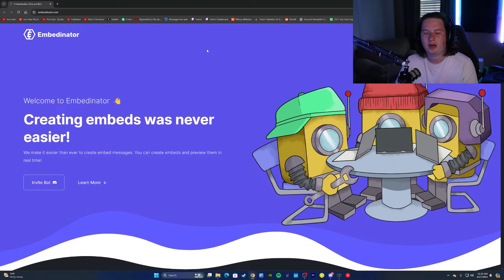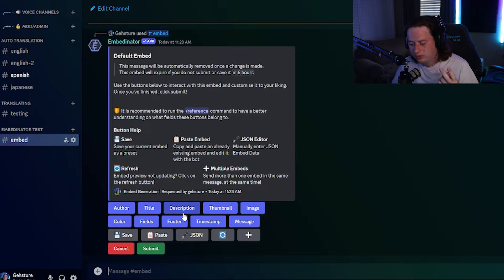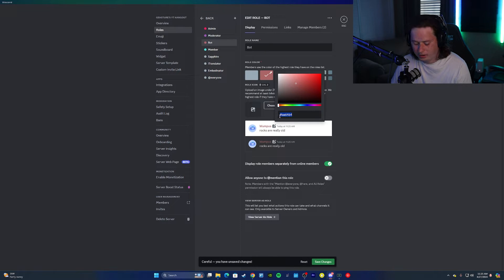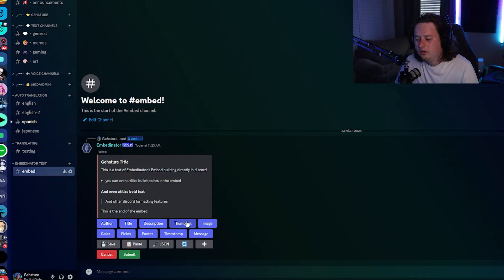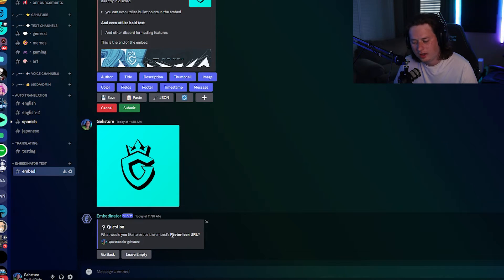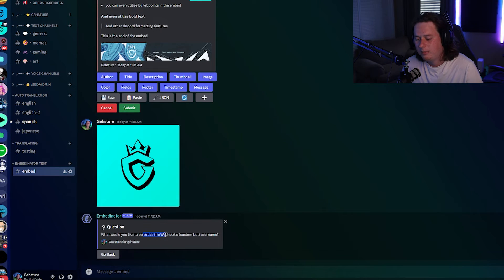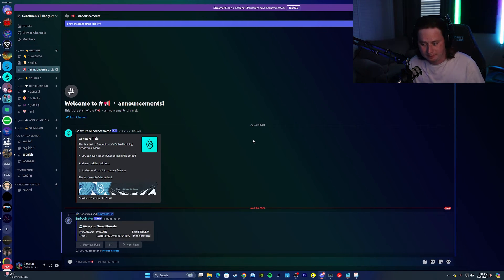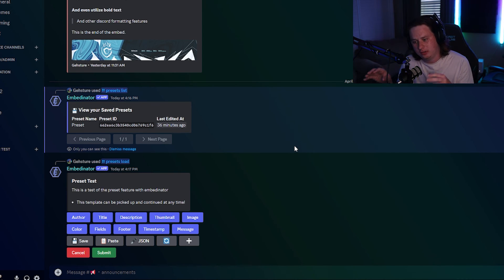The EASIEST Way to make Discord Embedded Messages!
Embedded Messages are very popular on Discord, not they usually always require you to go to a 3rd party bot dashboard to set them up, which sometimes can be convoluted depending on the bot you are using.

In this video, I'll show you how to create discord Embedded Messages, directly in your server with a bot called Embedinator!

💸 Monetize Your Discord Server with Whop!

My Gear:
►PC Specs: